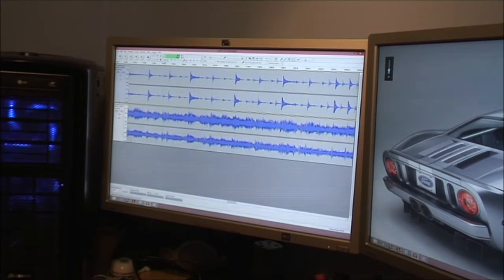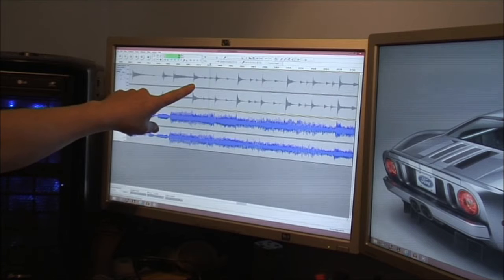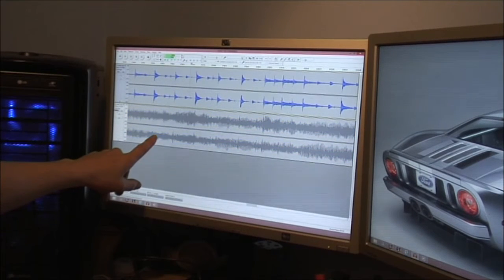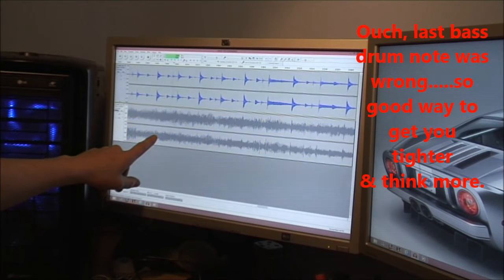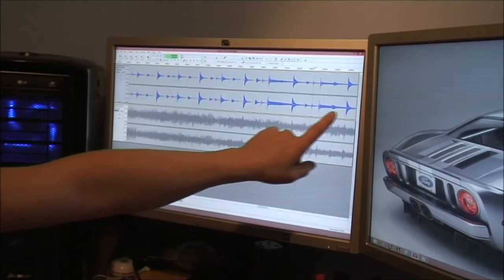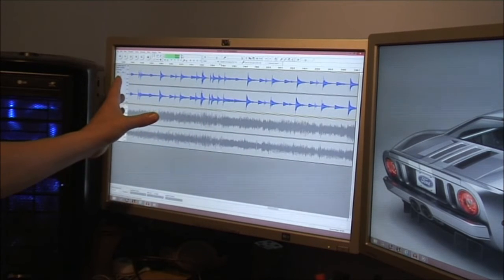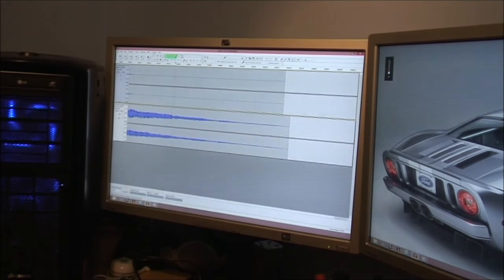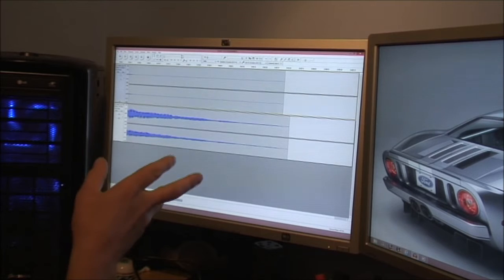"How to record drums at Home" Part 3 "Audacity"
Drum recording Sample using Audacity audio software.